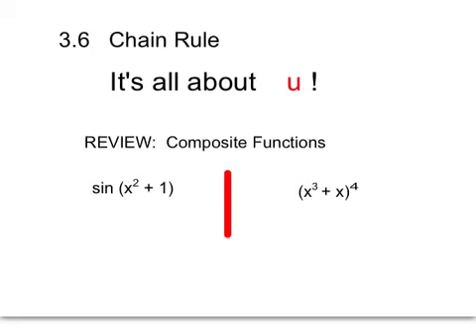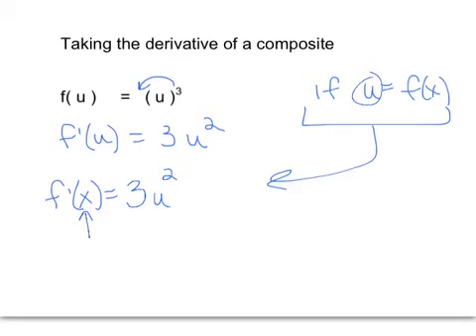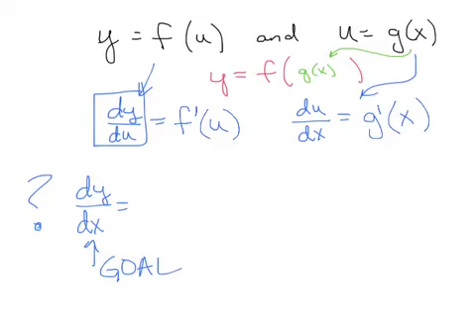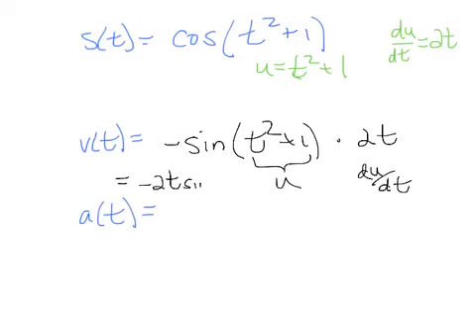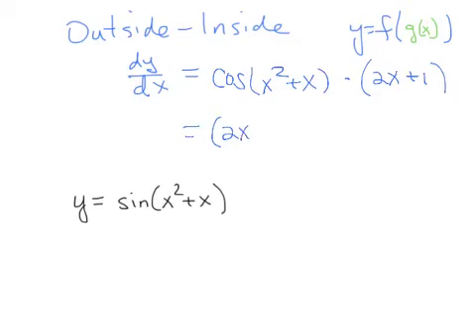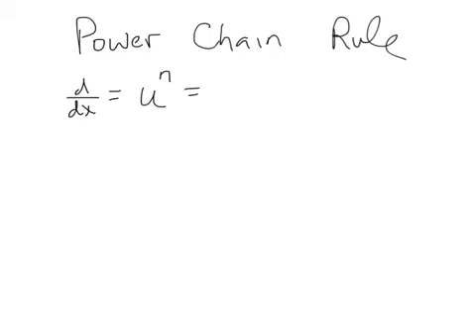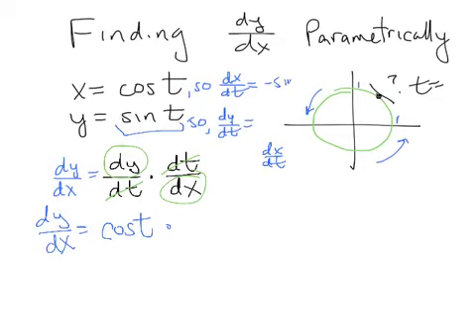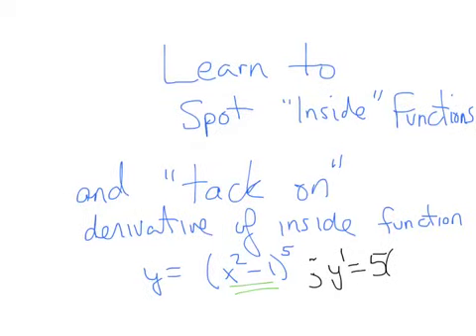Chain Rule (Calculus)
This video explains the chain rule and how it is used when finding the derivative of a function that has an inside function.